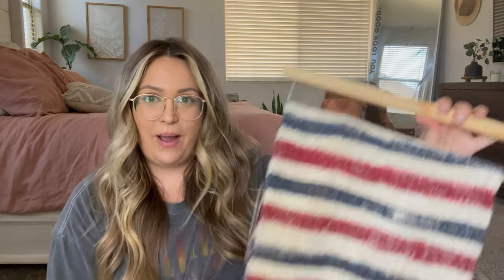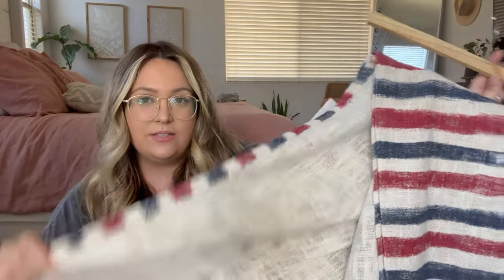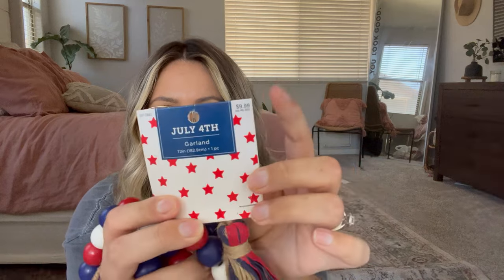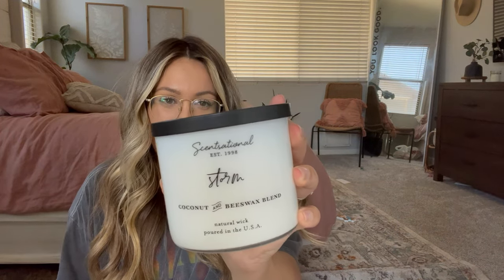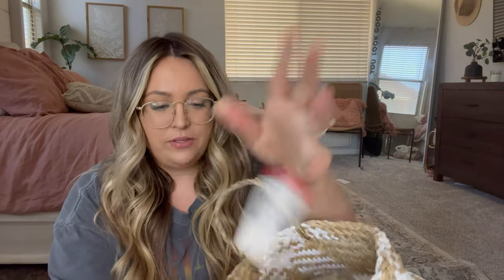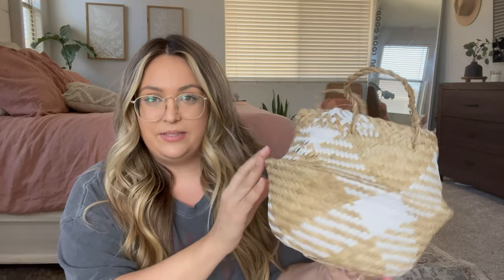SUMMER HOME DECOR HAUL / SUMMER DECORATING IDEAS / 4TH OF JULY DECOR / BROOKE ANN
Hi everyone! I am getting ready for my SUMMER CLEAN AND DECORATE video coming up and wanted to show you a cute SUMMER DECOR HAUL. I found cute decor from Hobby Lobby and TJ Maxx!

♡ SET VIDEO TO 4K ♡

♡ I'm so happy you're here! If you're new here, I am a stay at home mom of 2 little girls! On my channel you will find mom life content, vlogs, cleaning and decorating!

♡ FROM MY HOME ♡
CREAMY BEIGE TASSEL PILLOW COVERS
STRIPE PILLOW COVERS
BROWN PILLOW COVERS
MY BLACK MIDI DRESS
MY MINT FLORAL DRESS
Wooden Utensils
My Ruggable Runner Rug
MY NEW DINING RUG
My living room rug
Shark Cordless Vacuum
Buffalo Check Pillow Covers
Faux Leather Pillow Covers
Kitchen Soap Dispenser Set

♡ MOM LIFE ♡
Itzy Ritzy Wipes Case
Mushie Bib
Munchkin Arm & Hammer Diaper Bag Dispenser & Bags
mushie Silicone Pacifier Holder Case (Cloudy Mauve)
Ray-Ban RB3447 Metal Polarized Round Sunglasses, Gold/Green
The Honest Company Floral Diapers
Snack Container
Frankie Lane Swaddle Blankets
My Everyday Lip Crayon
Floral Itzy Ritzy Packing Cubes
Floral Changing Pad Cover
Floral Crib Sheet
Floral Bassinet Sheet
Floral Changing Pad Cover (Wine Florals)
Floral Nursing Cover / Car Seat Cover
Nursing Pillow